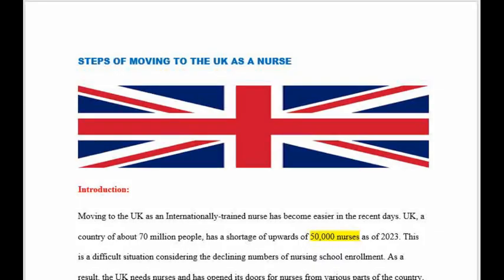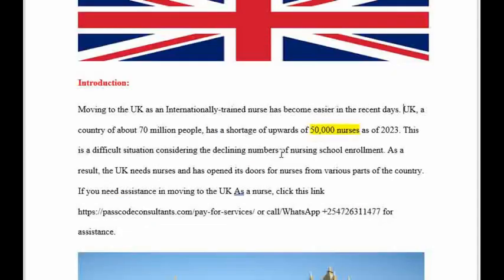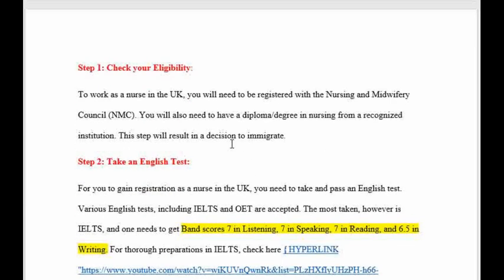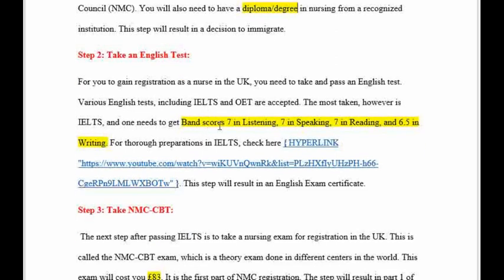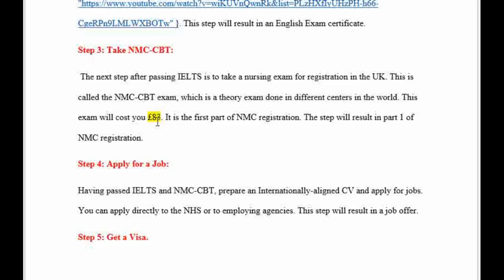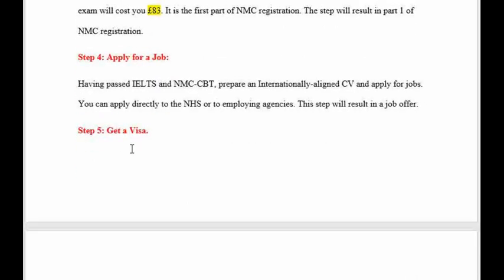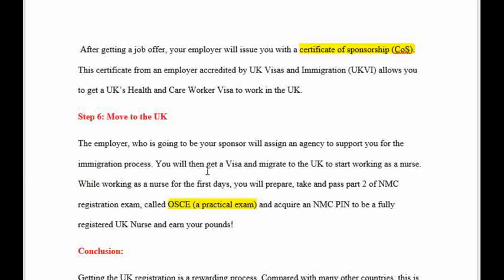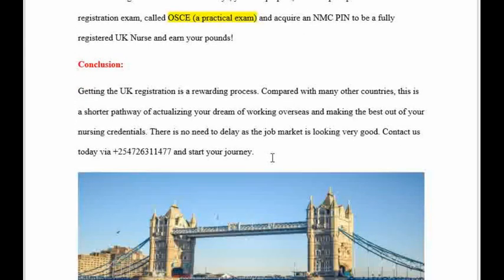Steps of Becoming a Nurse in the UK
How to become a nurse in the UK
Health and Care Worker Visa